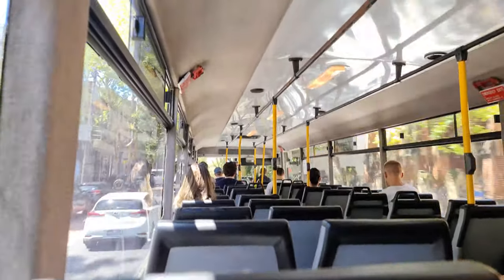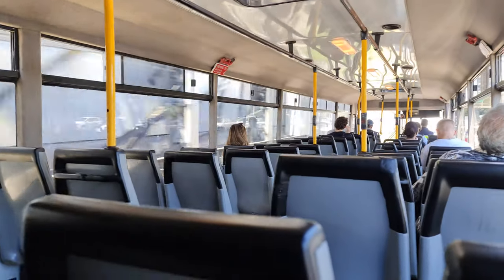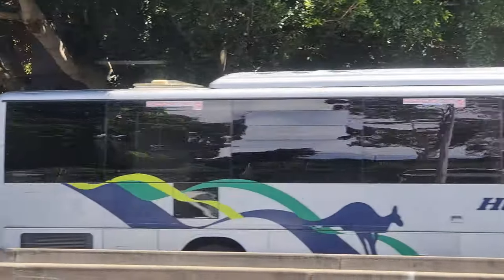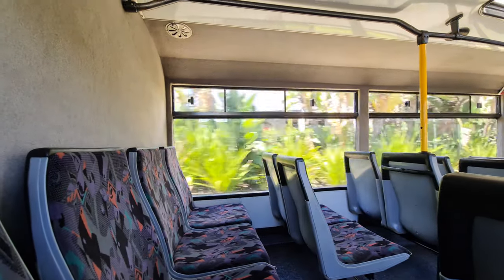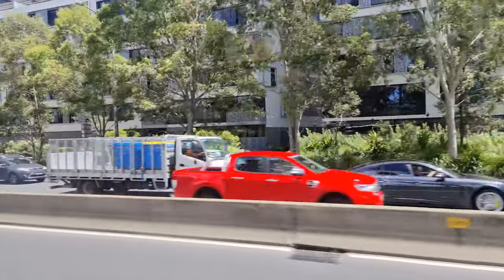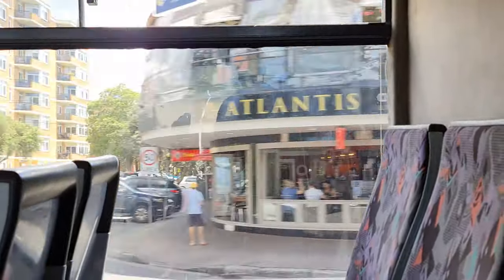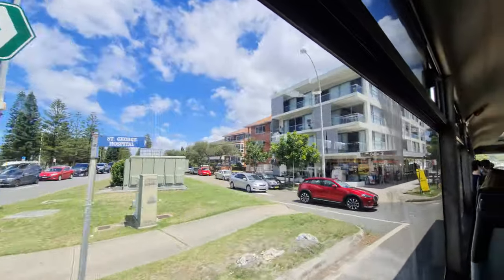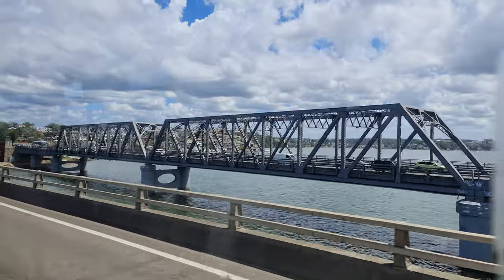Shire Bus Service Scania L113 (Northcoast) review (Ex Duffy's City Buses)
NOTE: This review was filmed in February 2021. For those of you currently in Sydney/Central Coast/Blue Mountains and Wollongong, stay safe and look after yourselves! Don't forget to pop on a mask, wash your hands and keep your distance...and wait until lockdown ends before trying out today's bus (unless it's an essential journey). I'm also avoiding non-essential travel in Newcastle in line with the guidelines... but fortunately I have plenty of reviews in the pipeline!

Today's review is of a bus that some of you might remember in a previous guise, and if you don't, this episode will be a learning curve. Back in February, I made my first trip down to Sydney for a weekend getaway and I caught this very interesting Rail replacement vehicle.

As with most Sydney railbus weekends, there is also a fair share of ordinary route service buses, but I managed to skip the line of Transit Systems Volvo, Scania and Mercedes route service buses and catch this interesting bus! Unfortunately, it was 32 degrees that day and the lack of air-conditioning became less fun after a while...